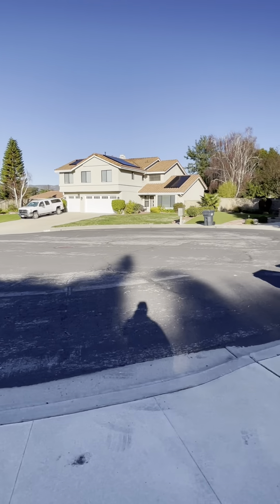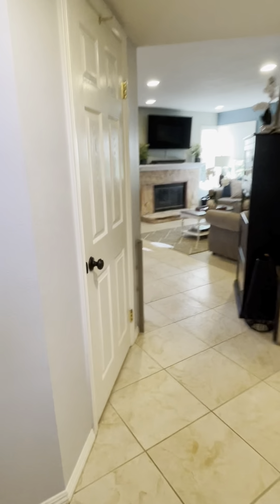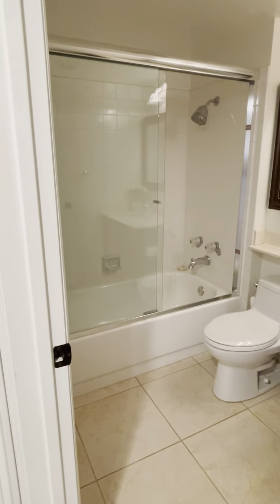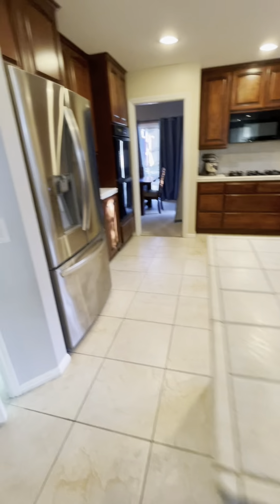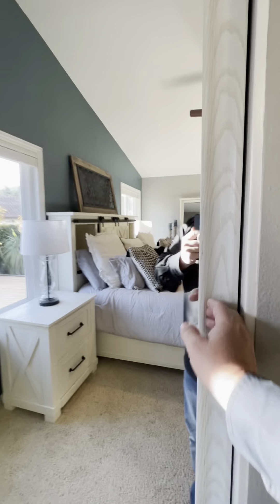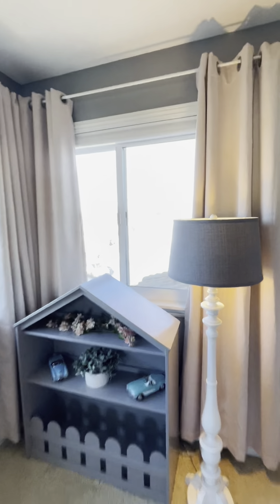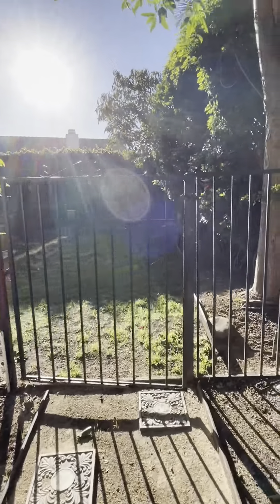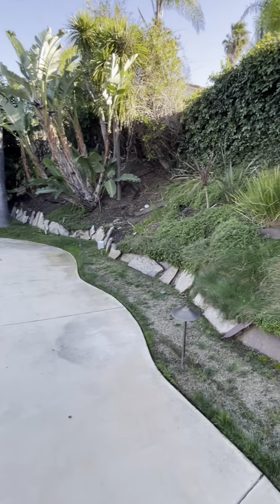4011 Summershade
Fabulous 2-story POOL home in desired Moorpark neighborhood, situated at the end of a cul-de-sac. Light and bright upon entry, boasting high ceilings and open floor plan. Center staircase with living/dining spaces on either side. Family room with cozy, rock fireplace and recessed lighting. Kitchen features double ovens, stainless dishwasher, breakfast bar and custom pantry. Downstairs bedroom/office and full bath, a plus! Double-pane Milgard windows throughout. Carpeted stairs lead to hallway with plenty of storage. Primary bedroom with vaulted ceiling, and en suite bath, featuring spacious shower/tub, dual sink vanity, tile flooring and closet with custom built-ins. Two additional bedrooms upstairs, both tastefully designed, and full bath to share. Sliding glass door from family room leads to yard, boasting patio cover, grassy areas, sparkling pool, spa and mature landscaping. Pool features Duralum pebble sheen, with stone coping completed in 2020, including new pool pump, filter, heater, and removable pool fencing. Sit outside and enjoy the privacy, while having plenty of room to entertain! Separate laundry area off kitchen with direct access to 2-car garage, including new garage door opener. Expanded driveway, with room for RV. Welcome home!